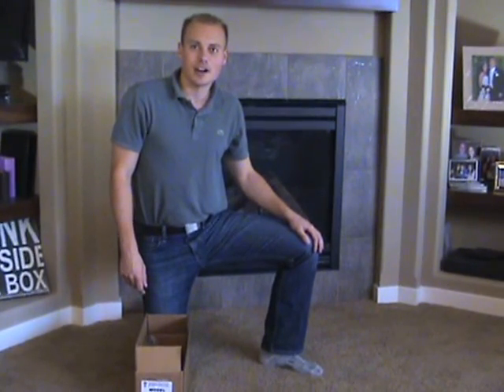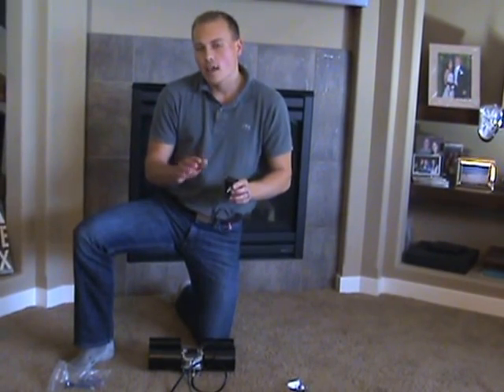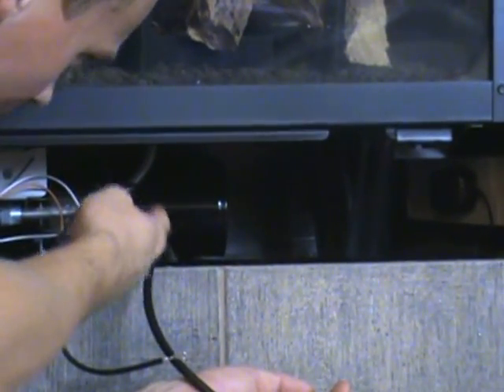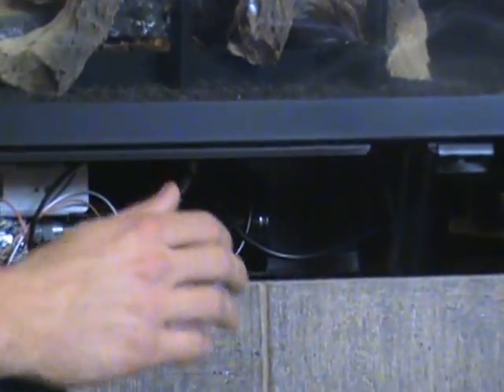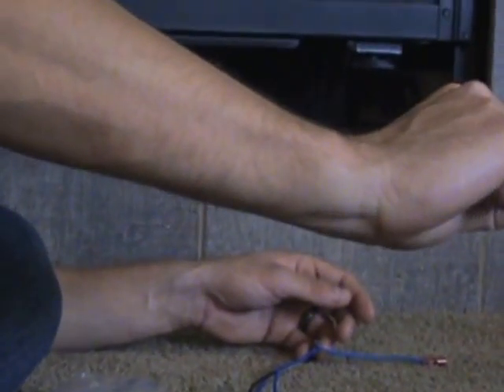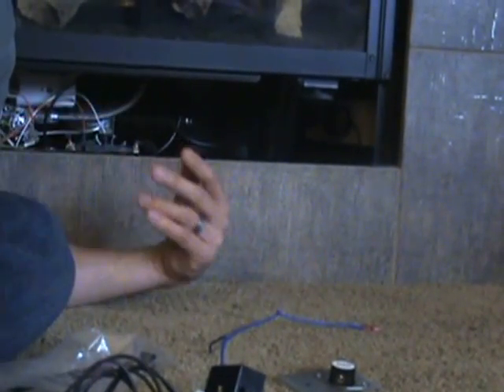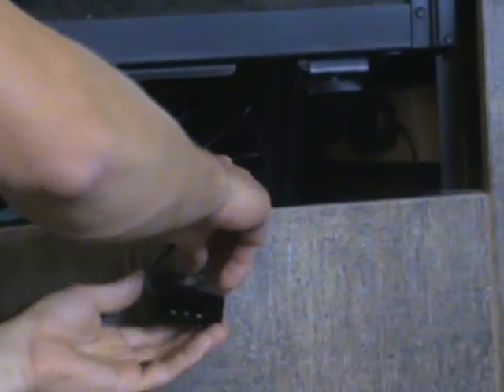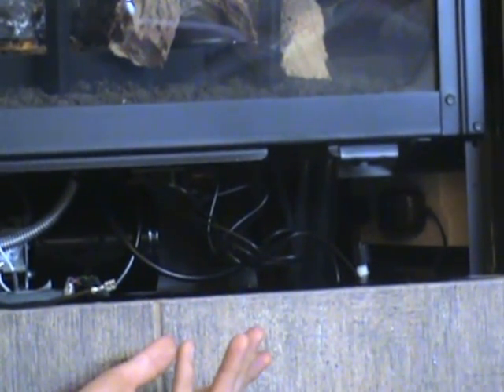Heat N Glo Fireplace Blower Installation Guide Tjernlund Fan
This is an introduction to the installation of a Heat N Glo fireplace blower.